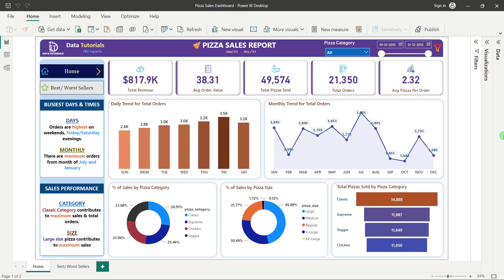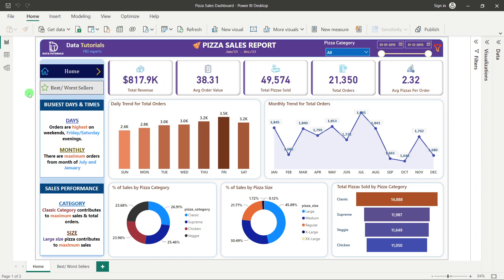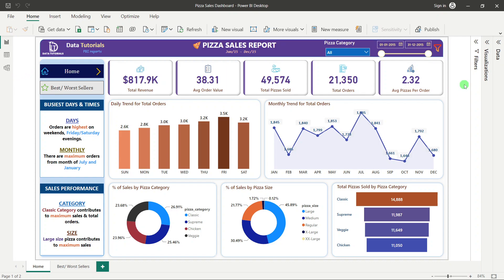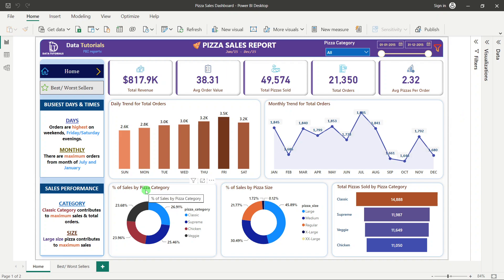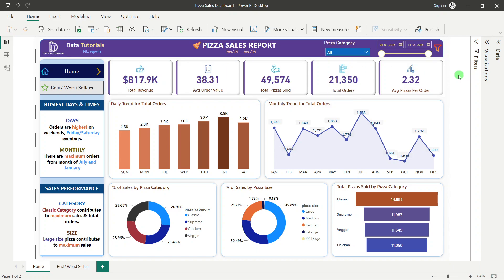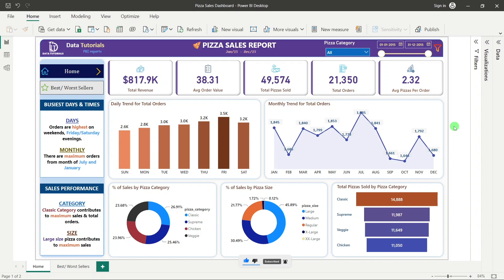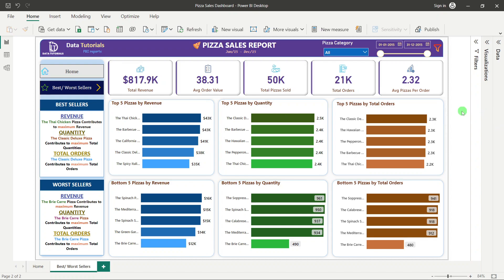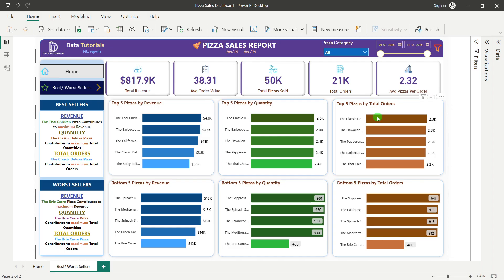Data Analyst Portfolio Project Overview | Power BI & SQL Project |For Beginners |End to End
Welcome to this comprehensive Data Analyst Project tutorial! In this tutorial, I will guide you through the complete process of building a data analysis project using popular tools such as Power BI, SQL, and Excel.

📱Book 1:1 Call with me (Career Guidance, Mock Interviews, Resume Review, etc.)

Throughout this tutorial, you will learn how to extract, transform, and load data using SQL queries. We will then show you how to analyze and visualize the data using the powerful features of Power BI & Excel.

Whether you are a beginner or an experienced data analyst, this tutorial will provide you with the necessary knowledge and hands-on experience to successfully complete a data analysis project. Join me on this journey and unlock the power of these essential data analysis tools.

⭐Data Analyst Material available at very minimal cost of Rs. 999. This will include a complete Data Analyst Syllabus with video links, important pdf's, Q&A, this will also include Complete project  on Excel (2 Projects), Tableau (2 Projects) and Power BI (1 Project). And the projects will be different from that uploaded on You Tube.

Tableau Material available-
1. Tableau hand written notes
2. Tableau printed notes
2. Tableau important formulae print notes
3. Tableau important interview questionnaire
All these are available at very minimal cost of Rs.200 only, ping me on WhatsApp to get these.

Data used in the video is a demo data, modified data and does not belong to any real time industry/ company/ government etc. Data used is only for practice purpose.